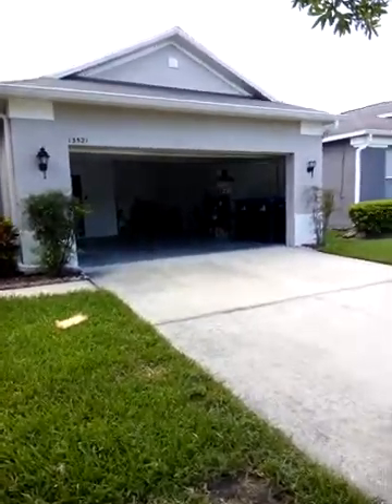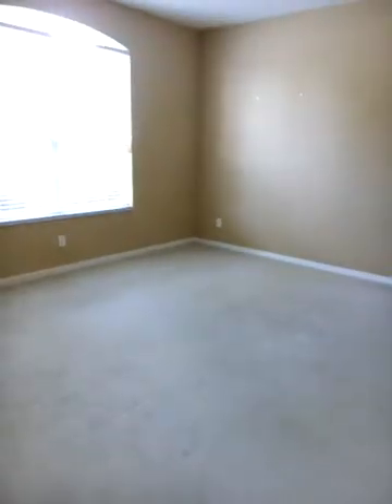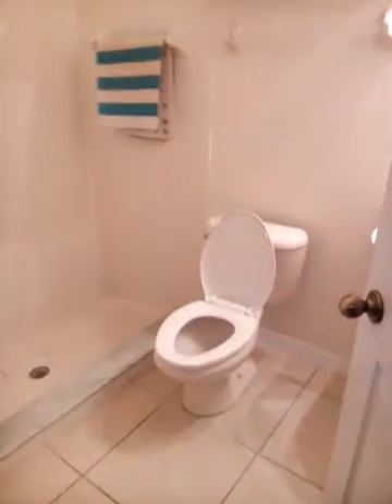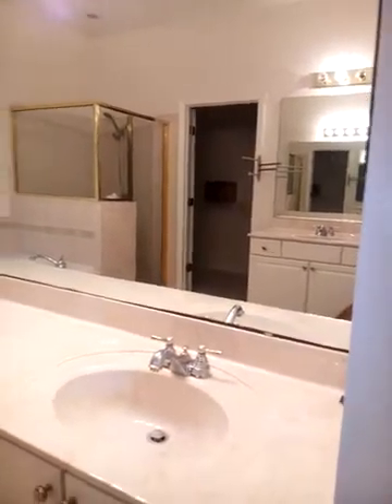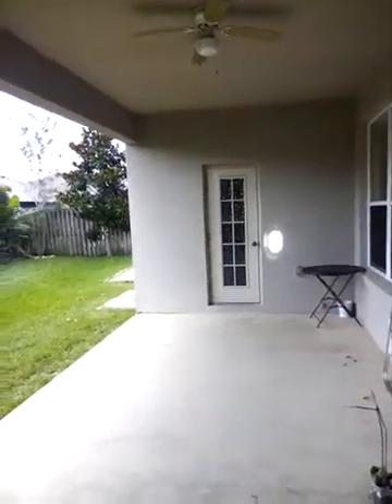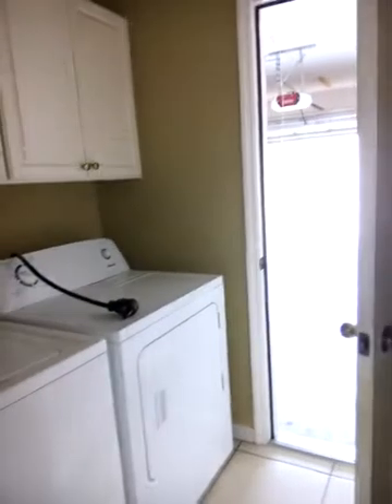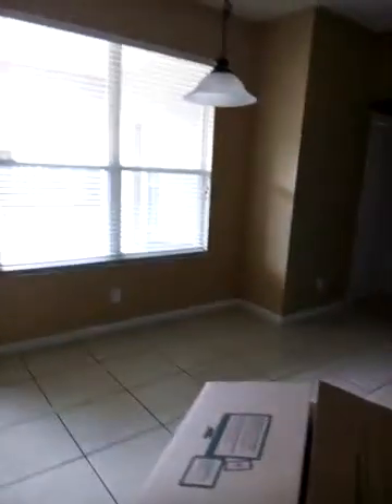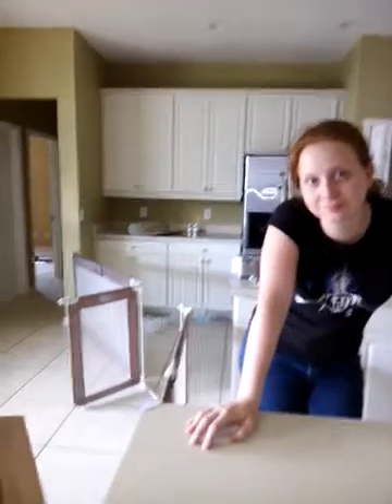13521 Old Dock Rd, Orlando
One story 4Bd/3Ba  2,457sf. Community pool at corner. Bridgewater Subdivision of Waterford Lakes.